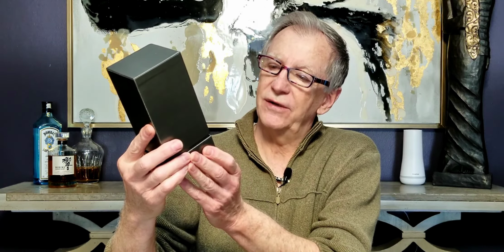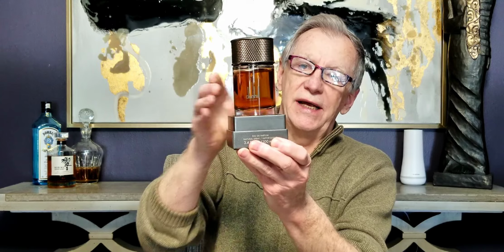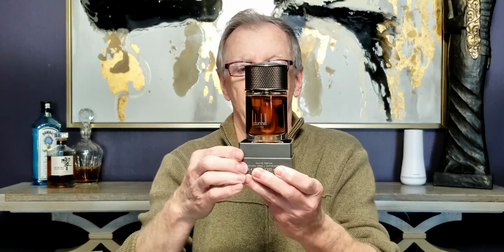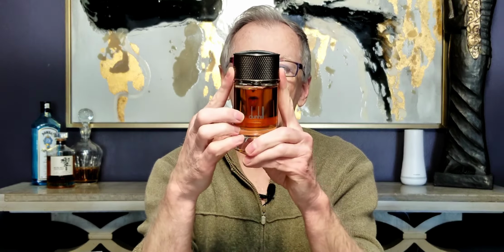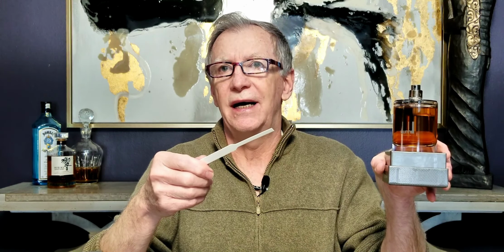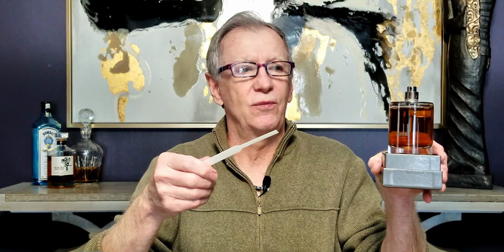Egyptian Smoke by Dunhill London the Signature Line Deserves FAR MORE Attention Than It's Gotten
I've been so happy to wear this fragrance and enjoy the emotions it stirs when wearing it that I just had to do a review on it.  Hope you enjoy my thoughts presented here on this fabulous fragrance.